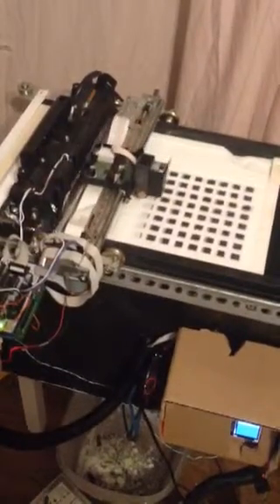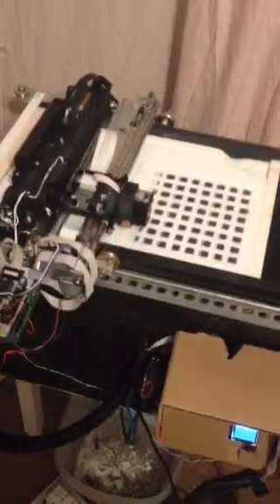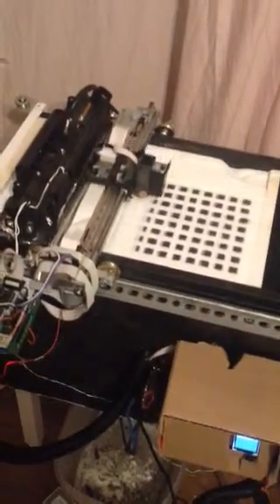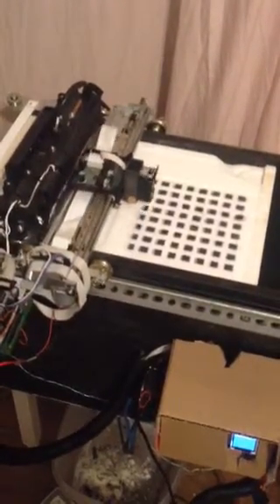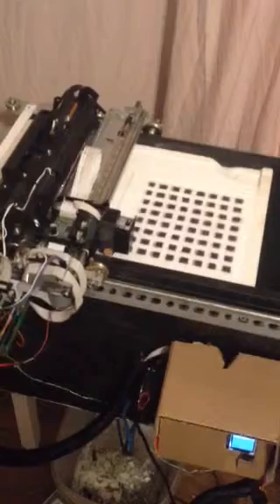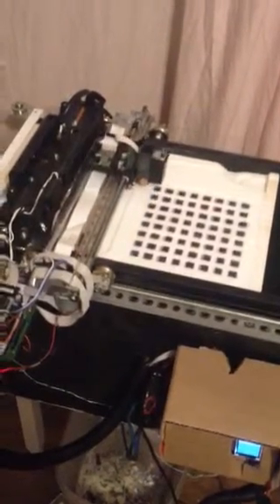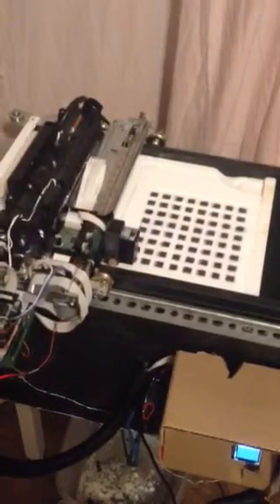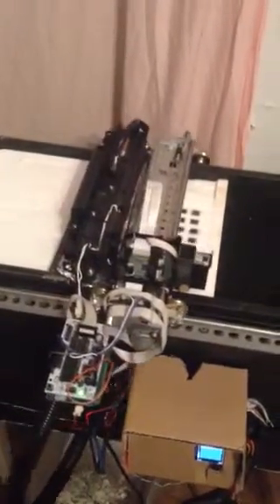BrundleFab - multi pass fusion experiment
Attempt to raise sugar temperature slowly with multiple passes of the halogen light fuser.